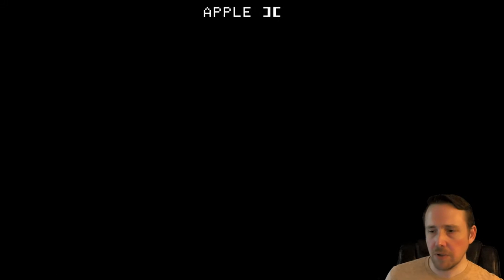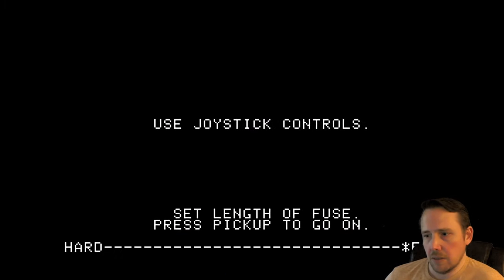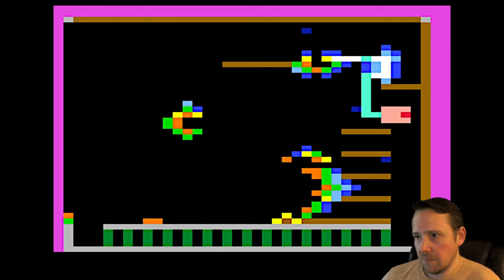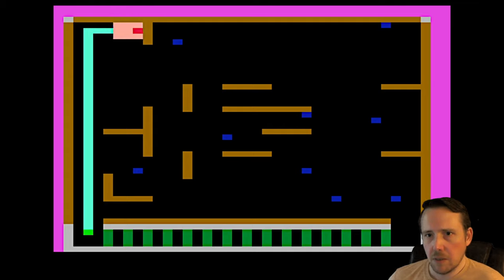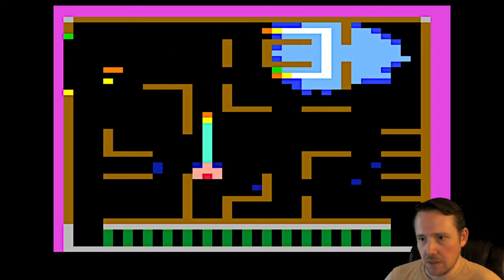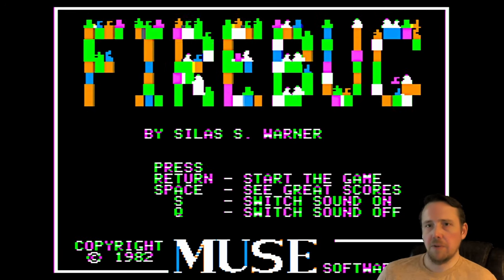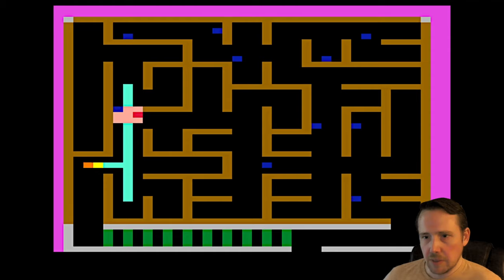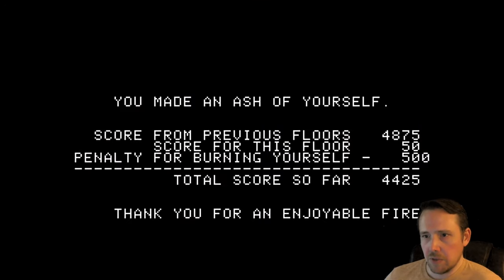Playing Every Apple II Floppy, E296 - indulge your pyromania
Taking a quick look at Firebug, a 1982 release for the Apple II: controls, mechanics, gameplay, and how to play.